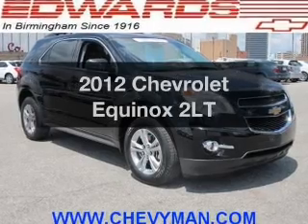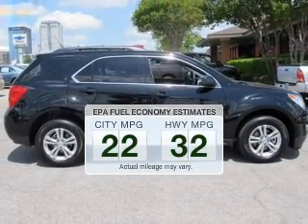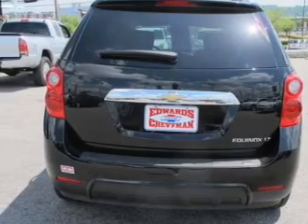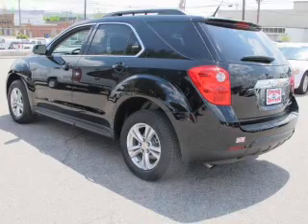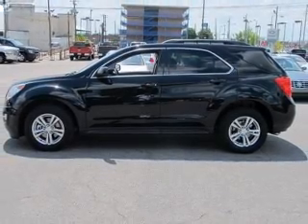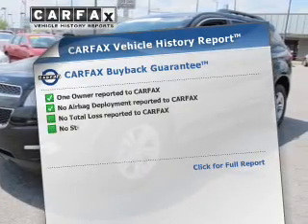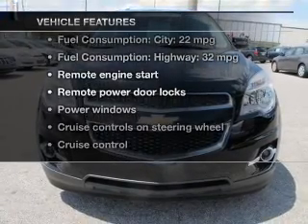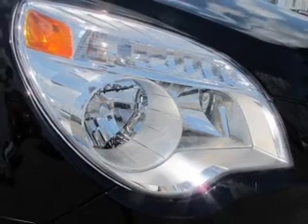2012 Chevrolet Equinox - Birmingham AL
Year: 2012
Make: Chevrolet
Model: Equinox
Trim: 2LT
Engine: 2.4 liter inline 4 cylinder 16 valve
Transmission: 6-Speed Automatic
Color: Black
Mileage: 22693
Address:
5499 Highway 280 East